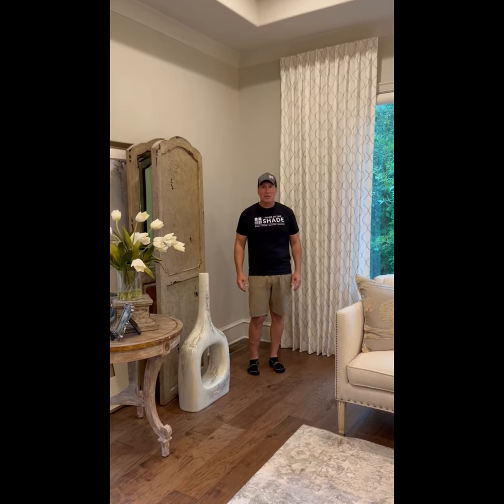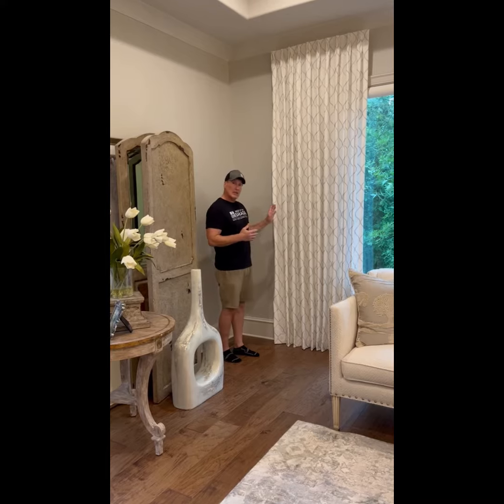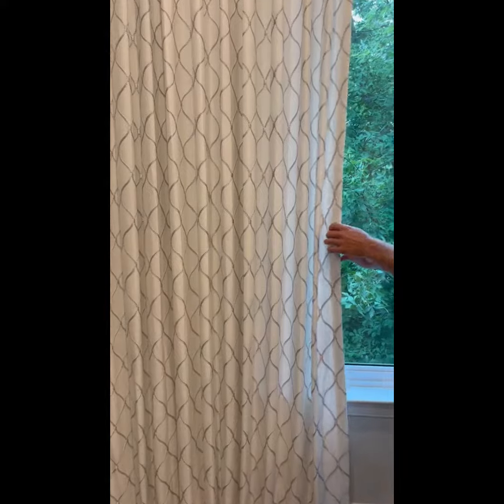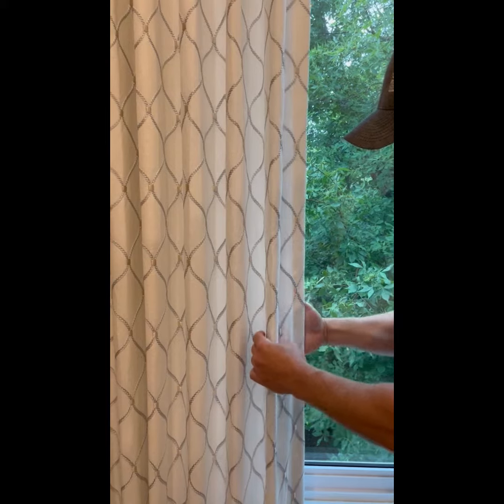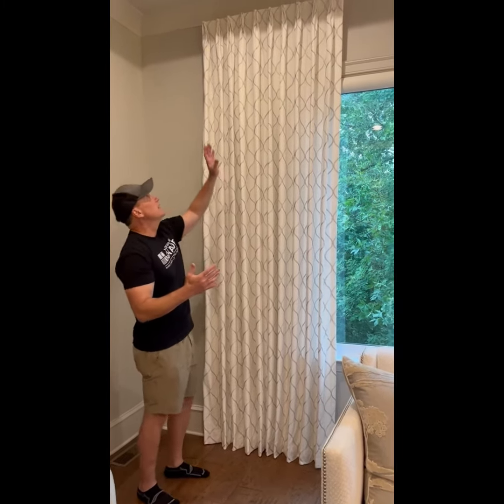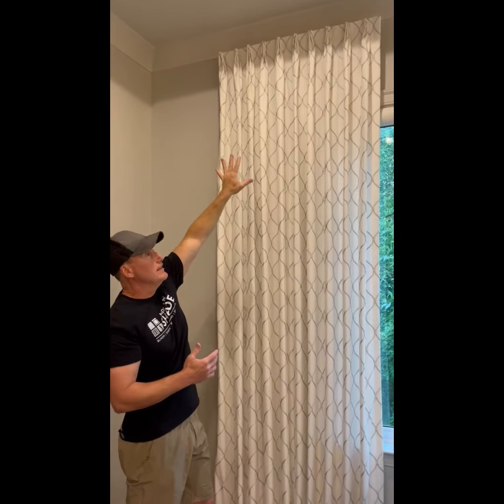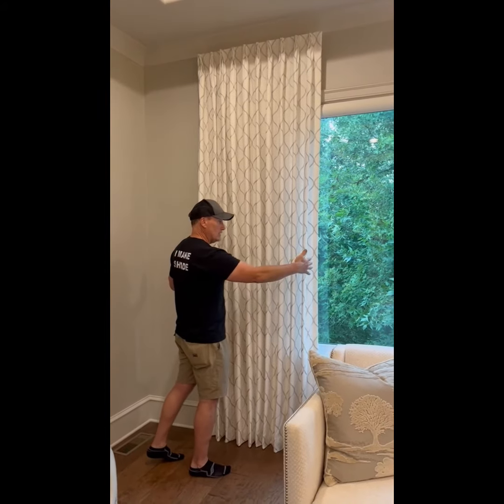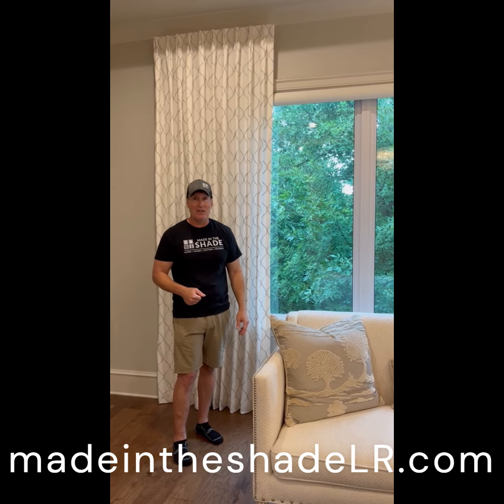Made in the Shade Custom Drapery Demo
Features of custom drapery from Made in the Shade Little Rock